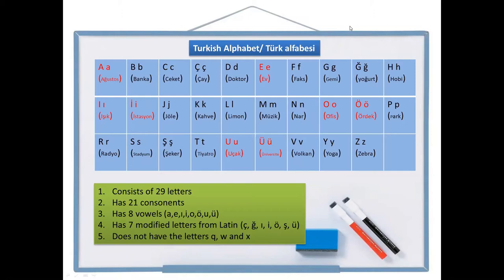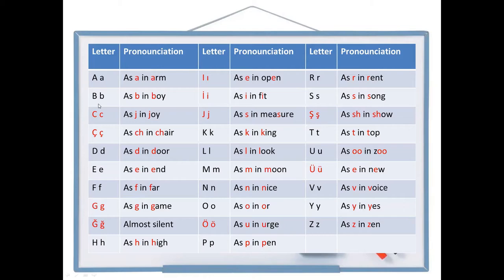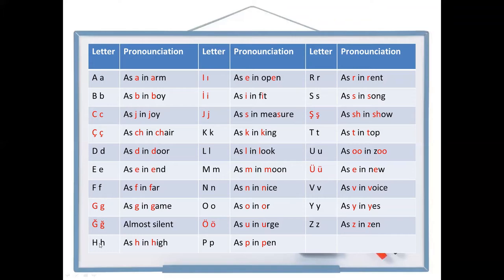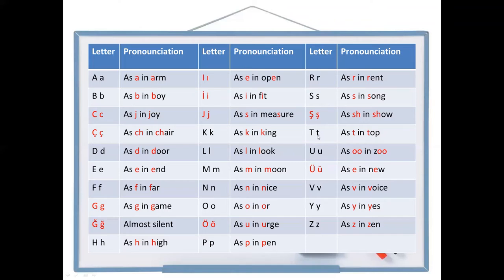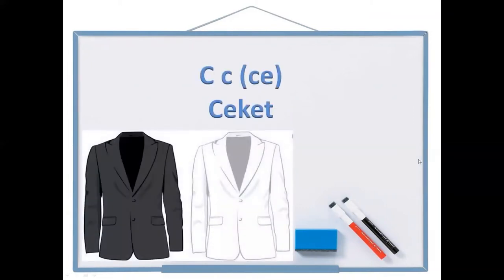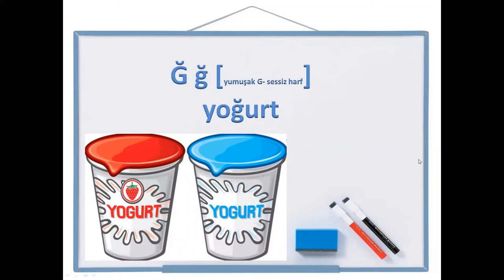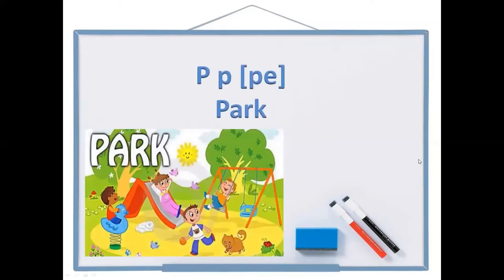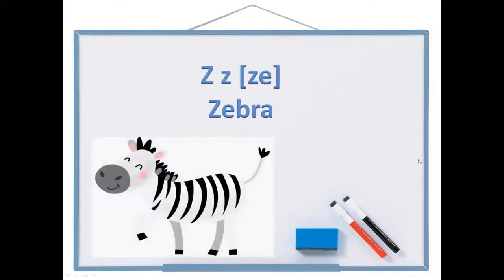Learn Turkish Lesson 2 - Turkish Alphabet ( Türk Alfabesi ).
⛔UDEMY - Turkish course for beginners A1

Turkish Grammar: Turkish Alphabet  | Learn the Turkish Alphabet and how the letters are pronounced in Turkish. Then improve your Turkish by practicing.
Türkçe Gramer: Türk Alfabesi |  Türk alfabesinin karakteristiğini, Türk alfabesindeki harflerin neler olduğunu ve Türk alfabesindeki harflerin nasıl telaffuz edildiğini günlük hayatta sık kullanılan kelimeler üzerinden öğrenin.